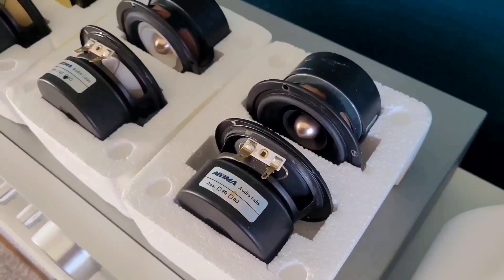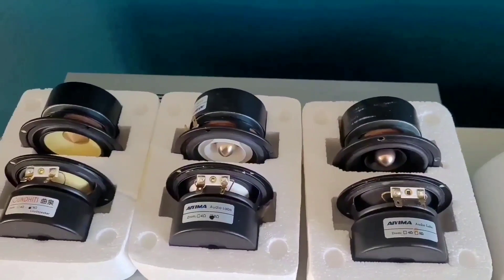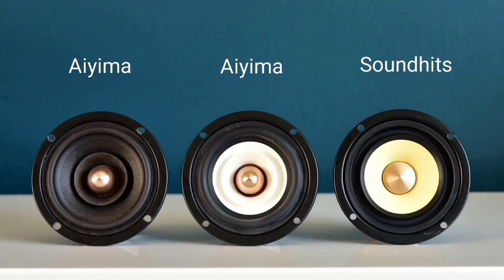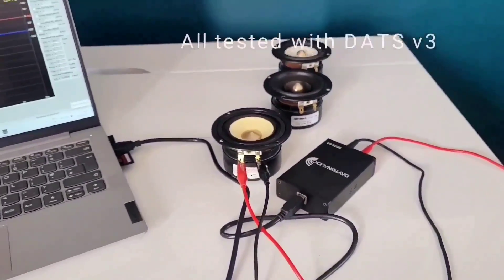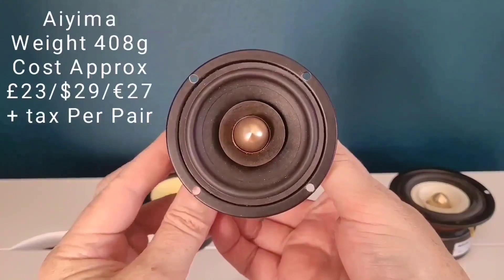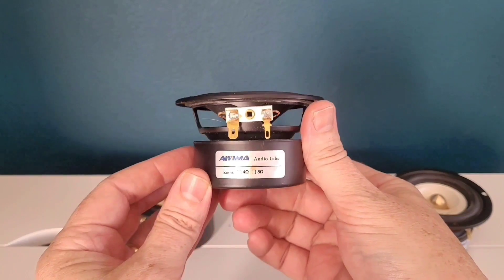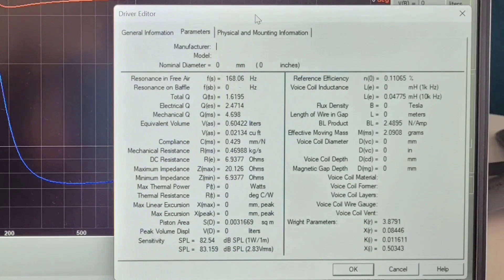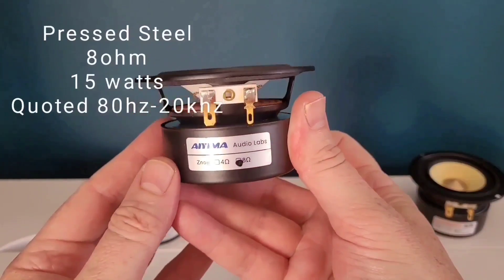Full Range Drivers - 3 inch Chinese Audio Drivers with sound test from AIYIMA and SOUNDERLINKS.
A quick comparison look and sound test of 3 pairs of 3 inch full range audio drivers from China (aliexpress.com). Good looking mini drivers for small desktop or small bookshelf DIY speaker projects. I have also provided the T/S parameters as tested with the Dayton Audio DATSv3.

LISTED BELOW are the links of where you can buy these Audio Drivers. (These are affiliate links - You won't pay more for using the links below but, it will pay me a small commission which will help me produce more videos!! - Thankyou).
SOUNDERLINK 3" DRIVER
WHITE AIYIMA 3" DRIVER
BLACK AIYIMA 3" DRIVER

FOSI AUDIO BT20A Mini AMP